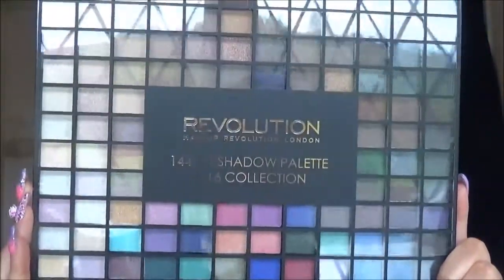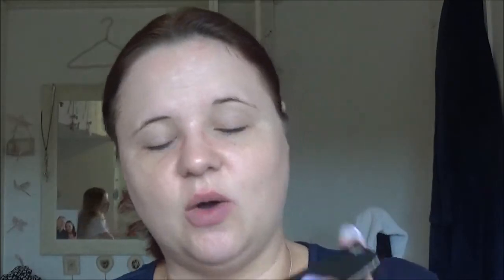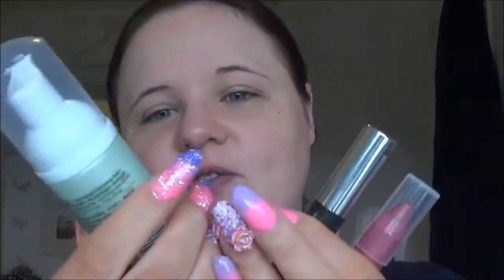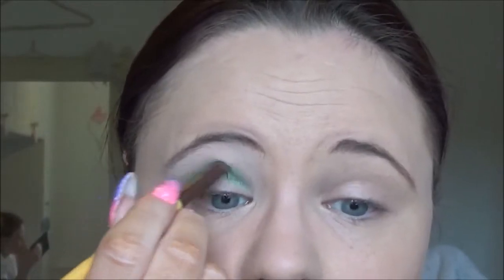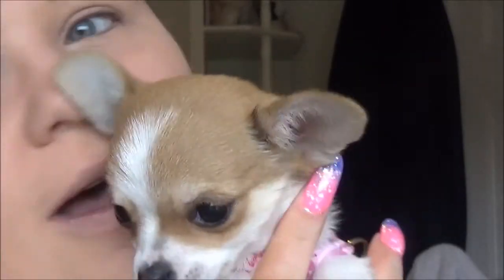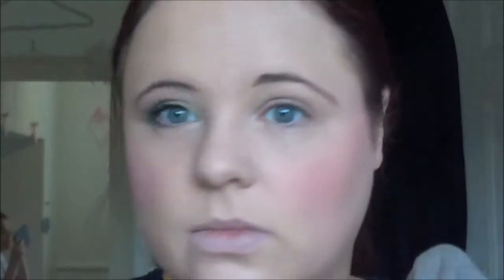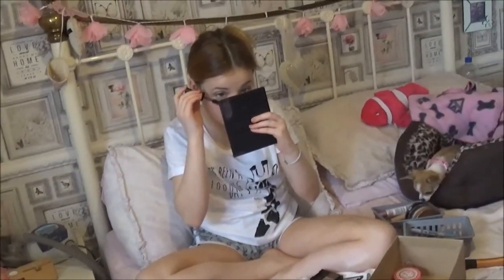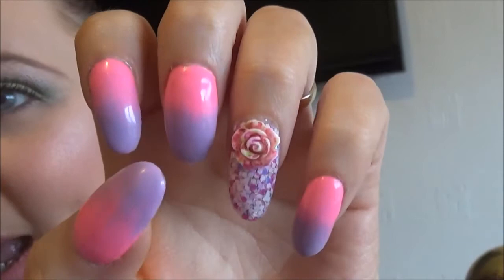trying new sleek makeup products (first impressions)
hi everybody I hope you enjoyed this makeup video xxx